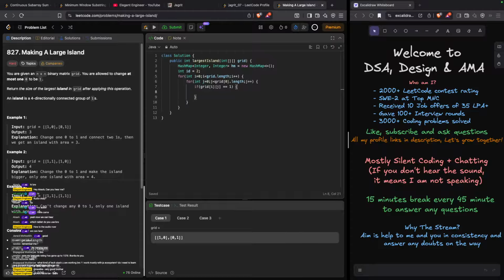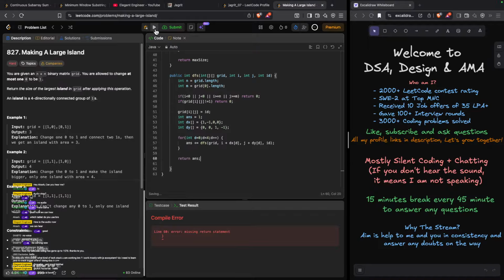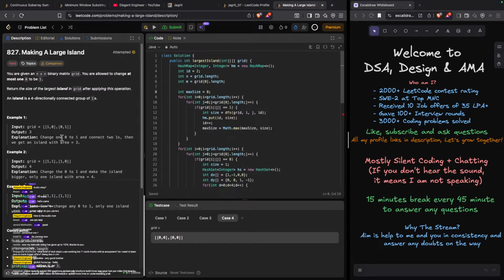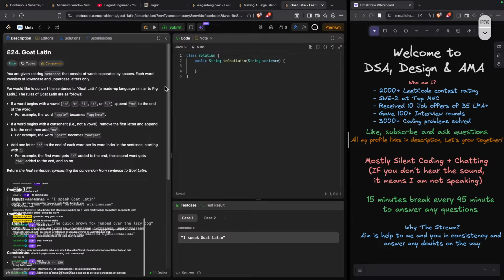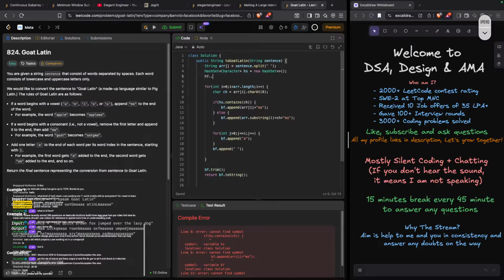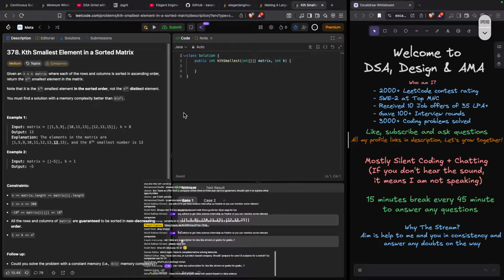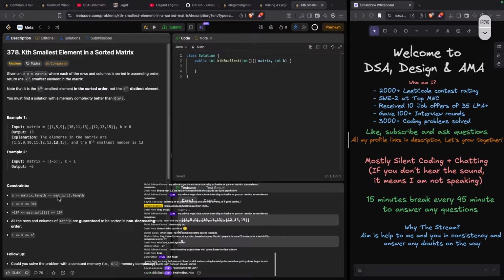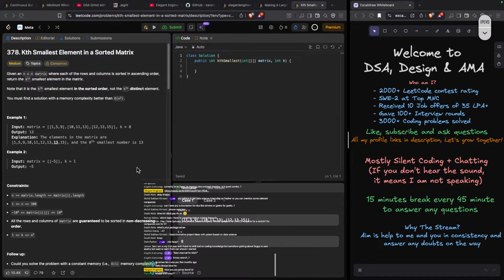DSA Grind with AMA - Daily Coding Workout | Ep. 124 | LeetCode Consistency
Welcome to Elegant Engineer Live Stream – your go-to destination for cracking SWE interviews, mastering DSA patterns, and acing System Design like a pro. You can find all my links with resources I used

👨‍💻 I’m a Software Engineer 2 with 10 job offers from top tech companies including Microsoft, Goldman Sachs & more.

🔍 On this channel, you'll find:
💼 Interview experiences, tips & resume strategies
🎯 Shorts, livestreams & complete guides for SDE aspirants
🚀 DSA concepts & pattern-based problem solving
🧠 Real-world System Design explained for interviews

Whether you're preparing for FAANG interviews, product-based companies, or just want to level up your problem-solving, this channel is your shortcut to success.

Let's build the roadmap to your dream tech job – the Elegant way